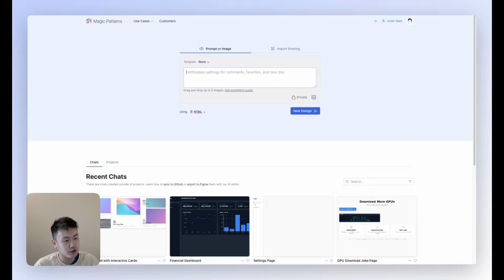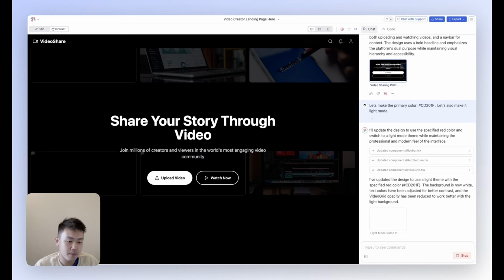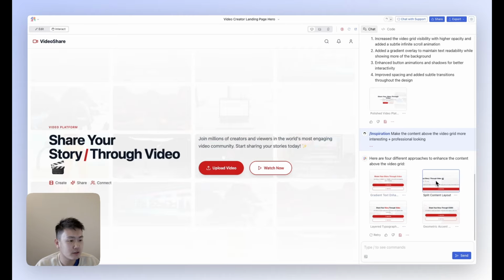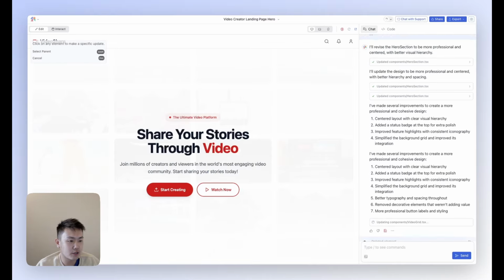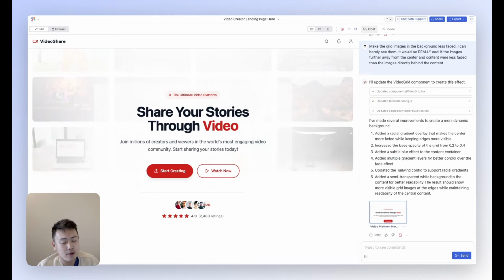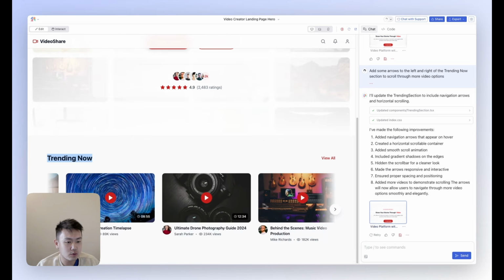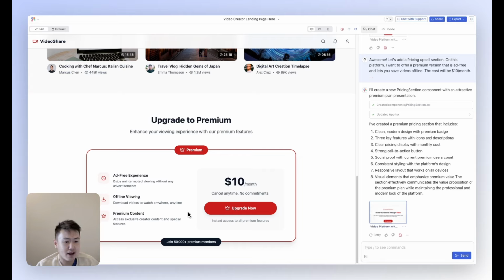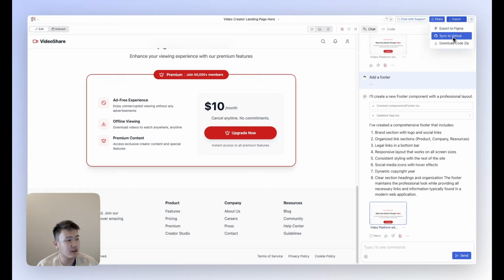Build a Landing Page with AI in under 30 minutes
How I used AI to design and build a landing page for YouTube. I walk through prompting techniques, tools within Magic Patterns, and iteration strategies.

If you want to read through the full chat or study the exact prompts used, here is the link to the editor